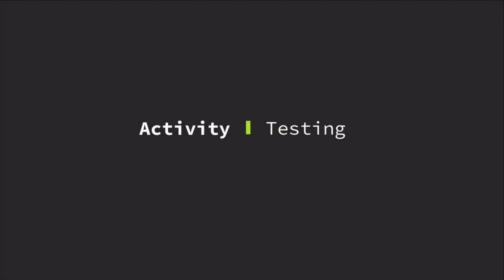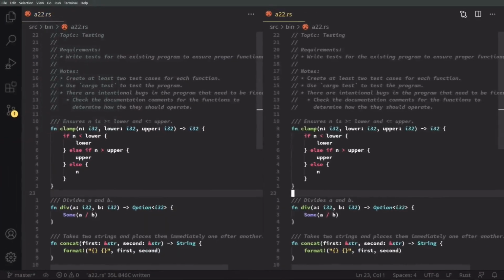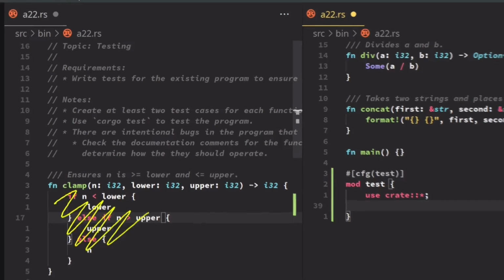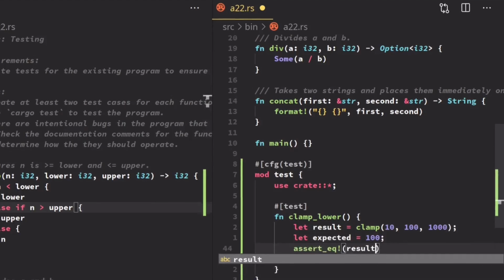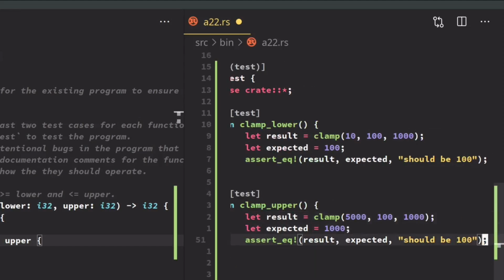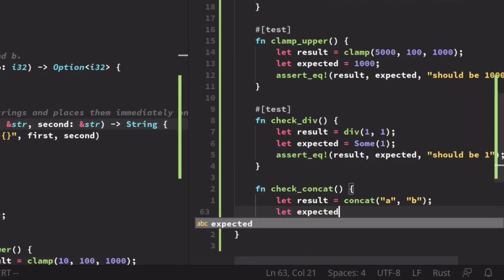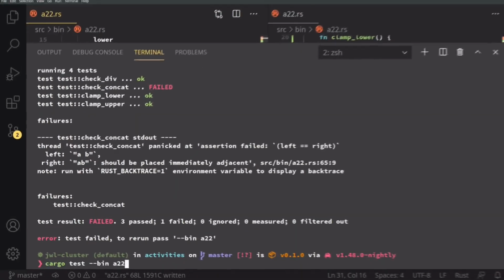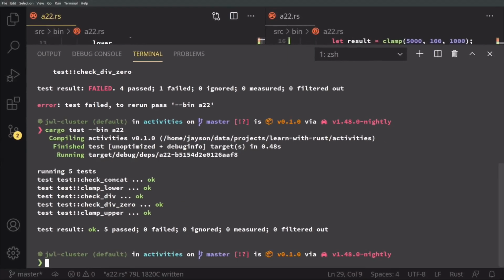80 Activity Testing Zero To Mastery Academy 1920x1080 729K